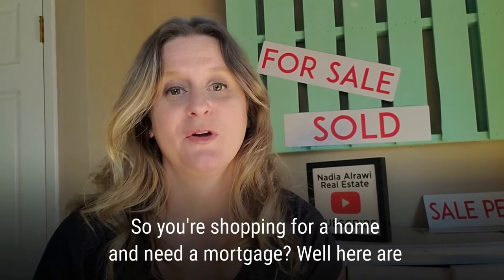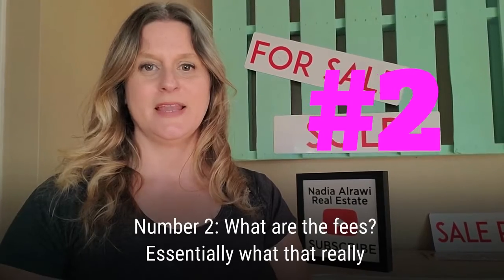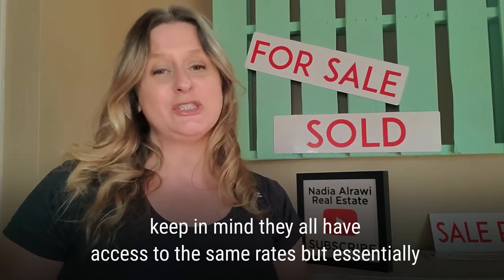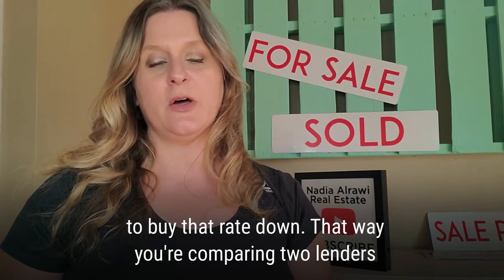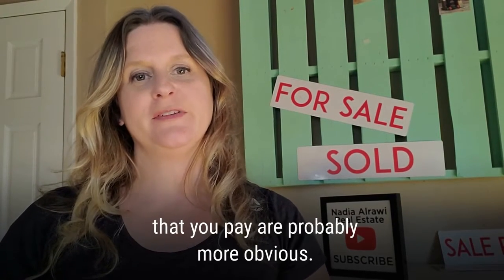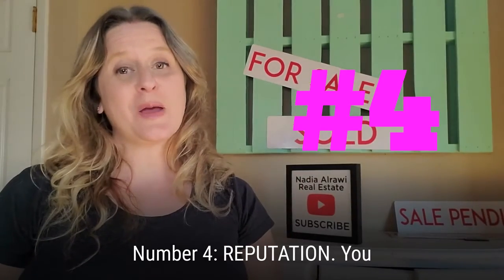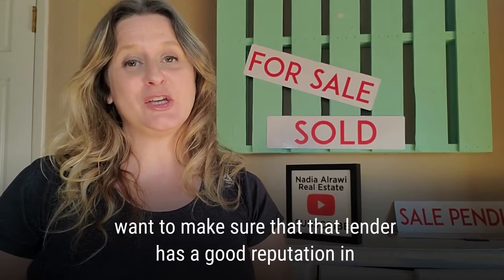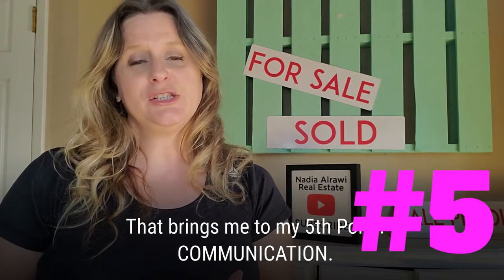How to choose a Mortgage Lender - 5 things you need to consider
How to choose a Mortgage Lender? In this video I will explain 5 things you should consider when choosing a mortgage lender. Buying a home is stressful, but with the right lender the transaction will usually go much smoother for all parties.